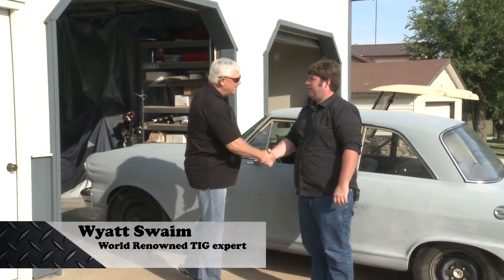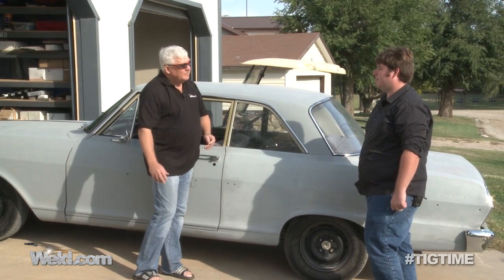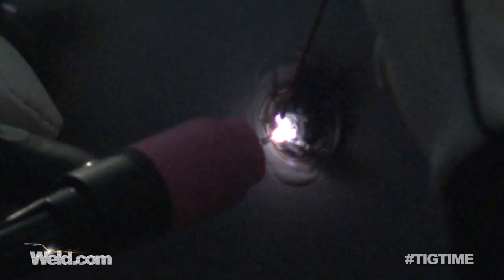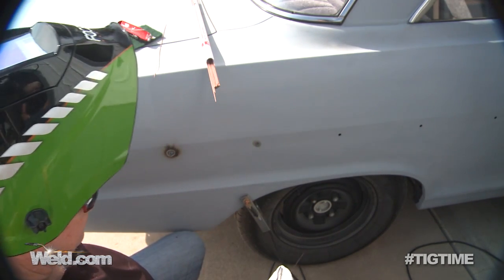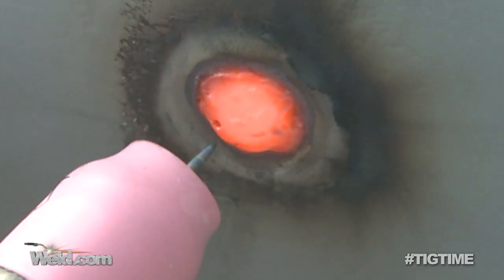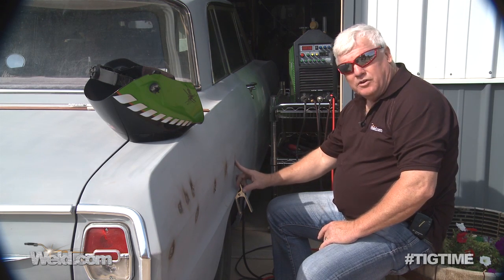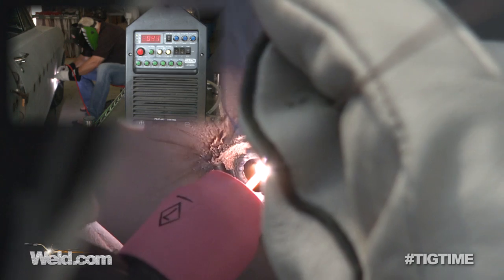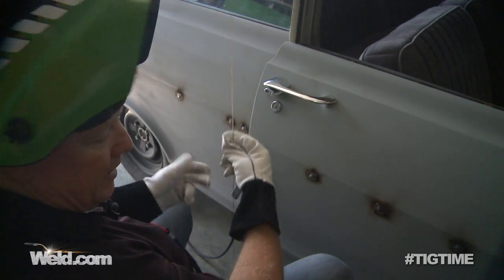How to Fill Auto Body Holes with TIG Welding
Whether you are welding on a classic car or repairing a hole that you accidentally burned out, this video will show you how to build up the filler metal to repair the damage using the TIG welding process.